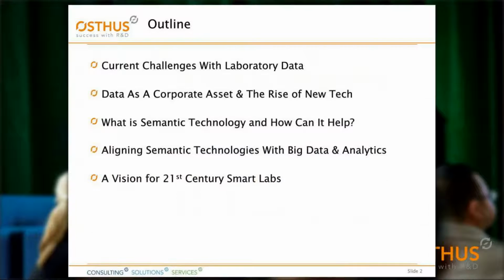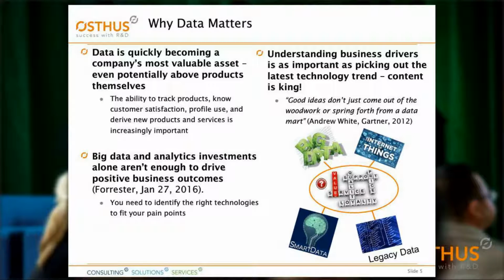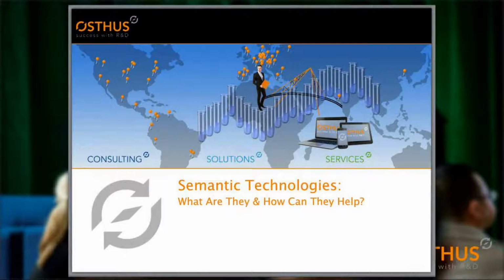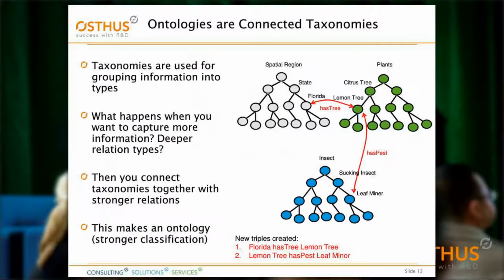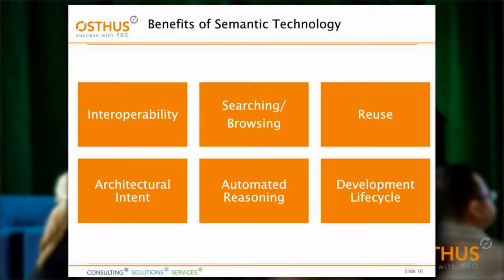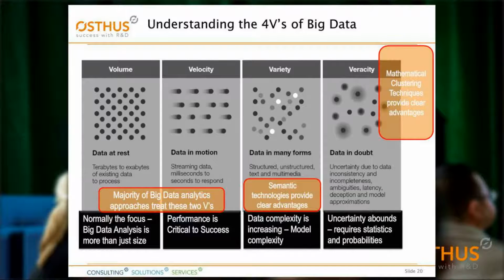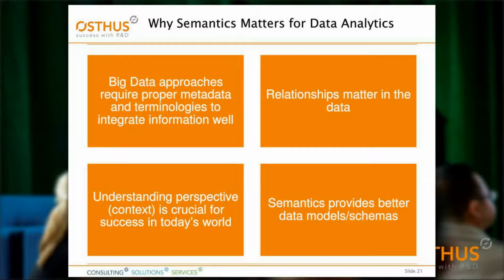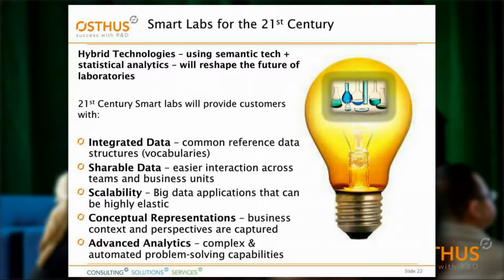The Evolution of the Modern Laboratory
On the 9th of February 2016 at the Smart Lab conference in Munich, Michael Shanler from Gartner raised awareness to future trends in laboratories and gave some insights into the kinds of technologies that will drive those trends. Following up Michael’s talk, Dr. Eric Little (VP Data Science at OSTHUS) provided a complementary set of ideas that discussed some of the current challenges laboratories face and technology approaches that can be applied to meet those challenges and improve the current state of affairs, allowing for improved data integration, sharing, search, and advanced analytics.

Dr. Little’s approach centers around new techniques for integrating semantic technologies with other analytical methods to provide unprecedented capabilities for finding complex patterns of interest in one’s data. Furthermore, the challenge of linking informatics to business drivers offers new means for selecting, identifying and implementing technologies that provide real-world business value to companies in the pharmaceutical and life science domains. On request, Dr. Little will share his experience and vision in a webinar covering the contents of his presentation while also moving several steps beyond those ideas presented at SmartLab.